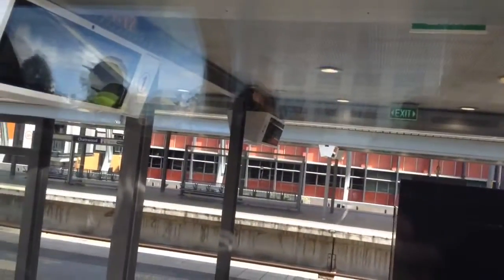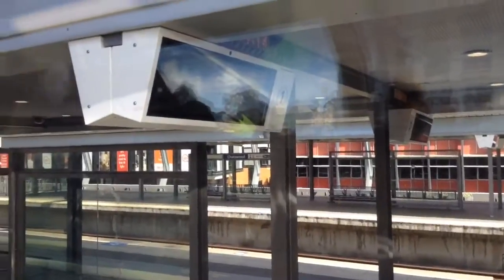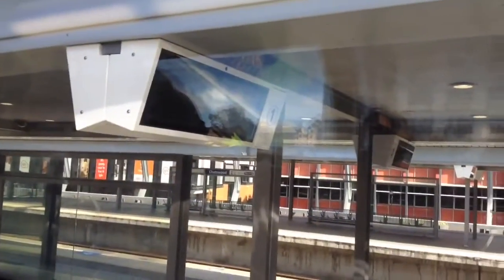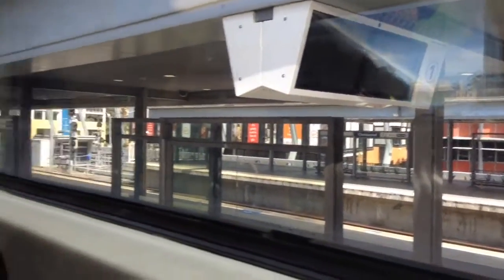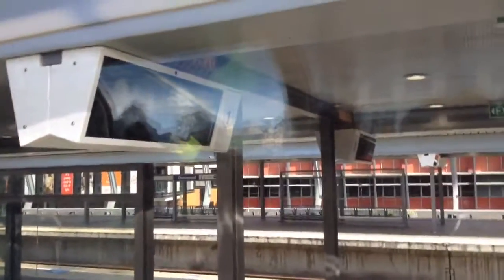Sydney Trains Video Tour 67: Tangara Running To Ashfield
T90 + T64 were running from Hornsby to Ashfield due to the Glenfield and Granville Trackwork.

Filmed on: 21 September, 2014